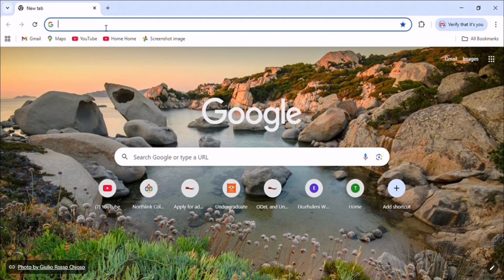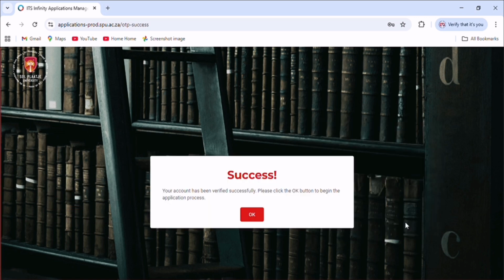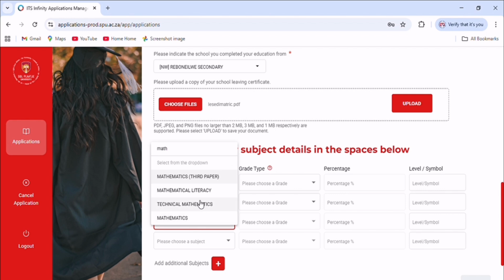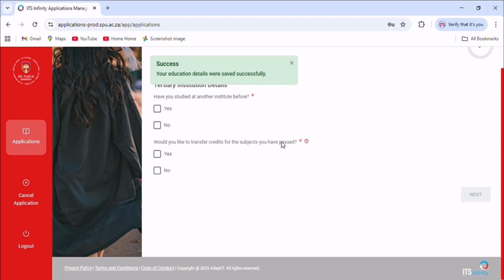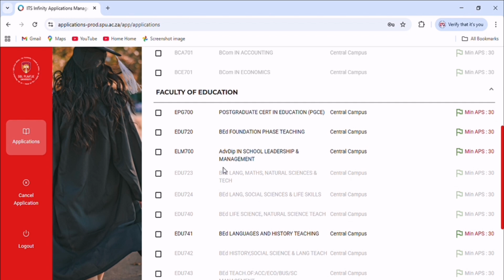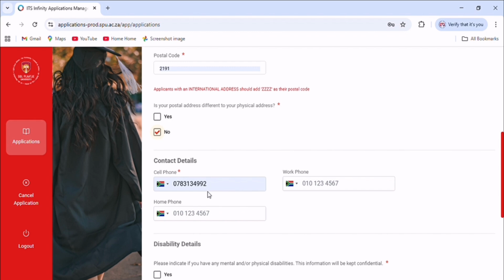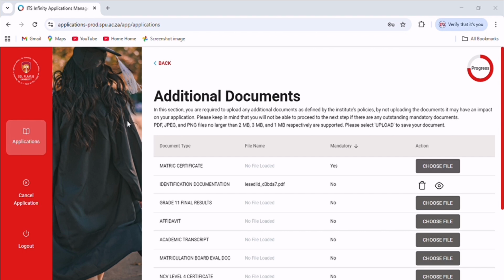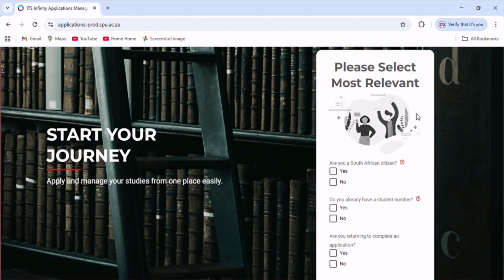How to APPLY Online at Sol Plaaatje University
Toturial Guide on how to Submit Online Application at Sol Plaaatje University